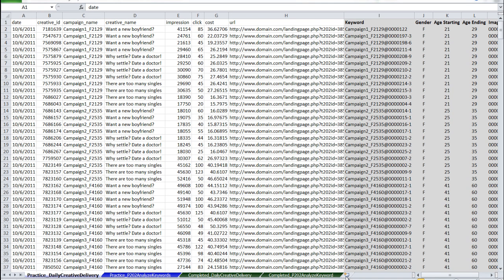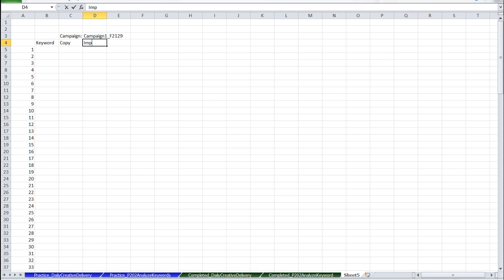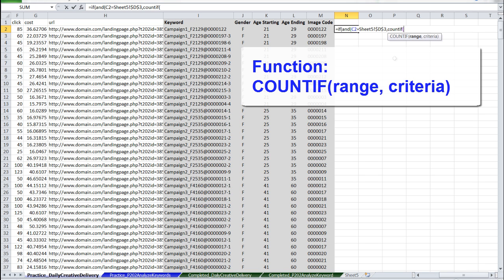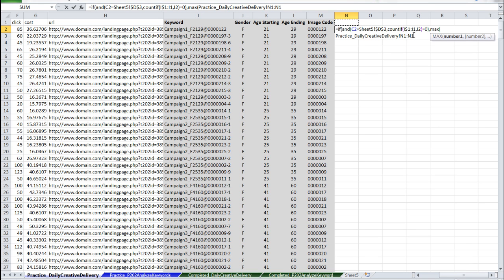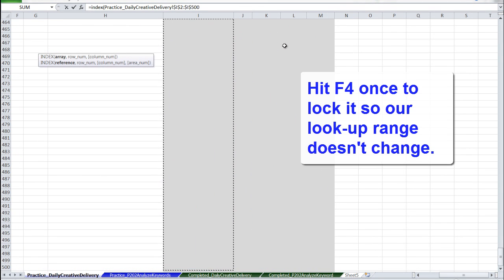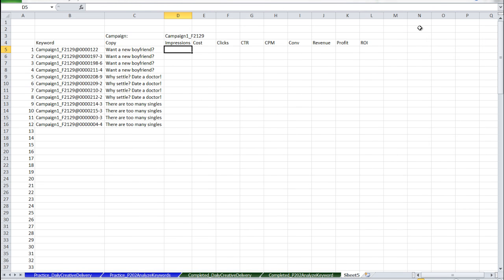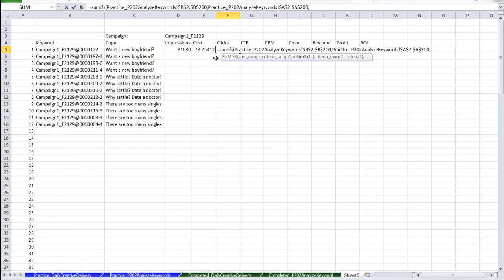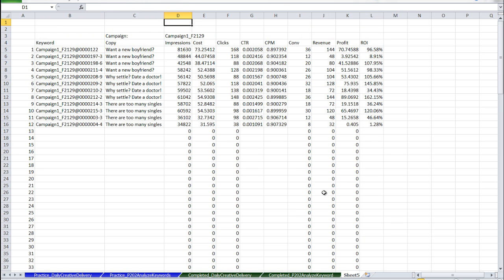Excel Tutorial Series for Affiliate Marketers - Part 3: Filtering Values and Combining Reports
It is Part 3 of a 3-part Excel tutorial video series.  It teaches some basic Excel functions to construct a basic analysis model for advertising performance data.  Affiliate marketers should utilize Excel more to analyze their ad data.  Most problems can be solved using Excel, and there is no need to learn programming or messing with databases.

The example in the videos are using reports from Plenty of Fish (POF) advertising and Propser202 (P202).